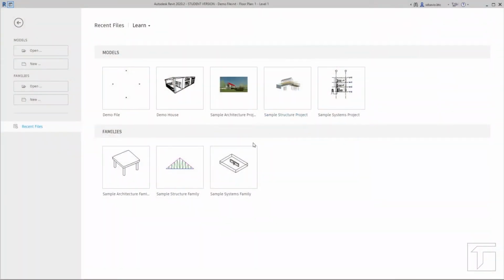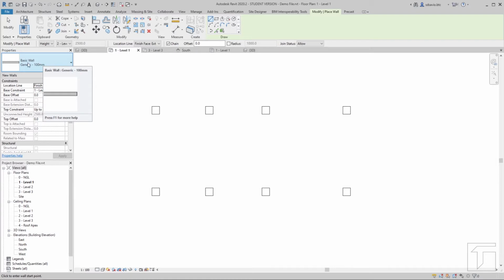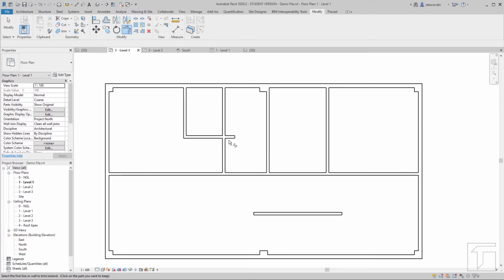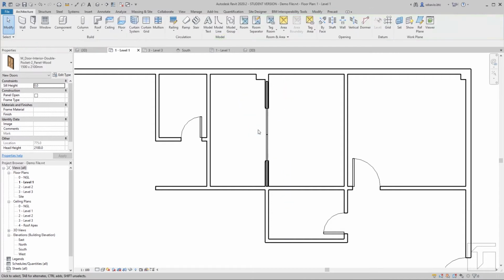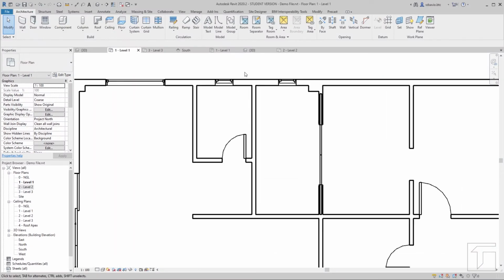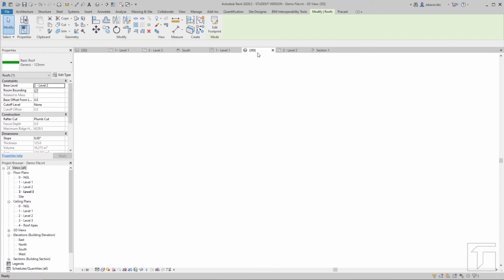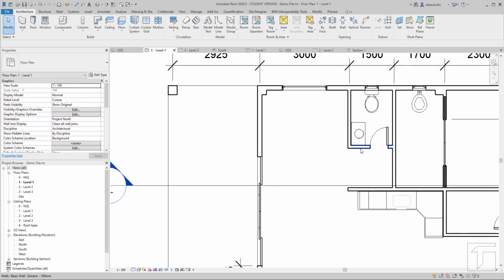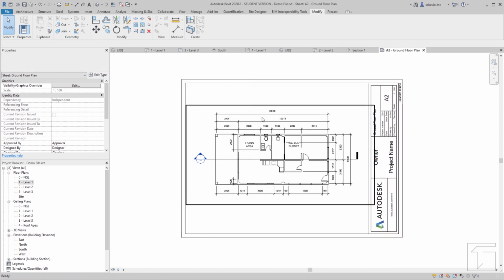Basic Modelling in Revit Architecture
This was a FREE LIVE DEMO on Basic Modelling in REVIT ARCHITECTURE with Engr. Kevin Samson via Youtube Live and Facebook Live.

When: Nov. 4, 2020
Time: 7:00p.m.

This Live Demo is designed for those who are interested to learn Autodesk Revit but are having second thoughts of shifting from CAD to BIM.  Autodesk Revit is the industry standard software used by Architects, Engineers, Builders, Contractors and Enthusiasts like you to create BIM or Building Information Modeling.

For more details, please DM us.